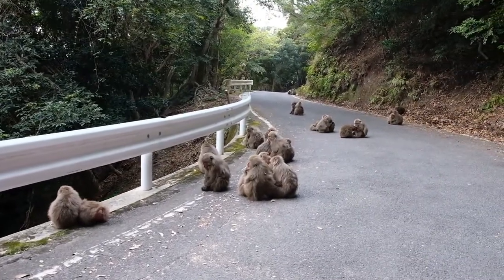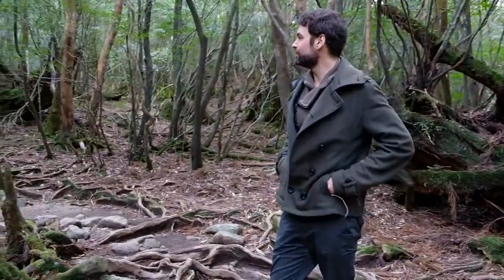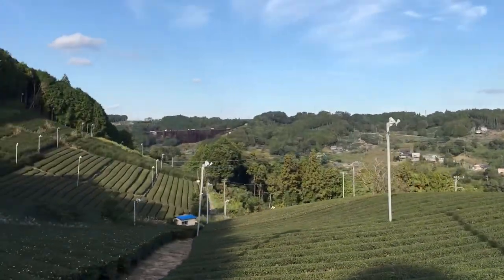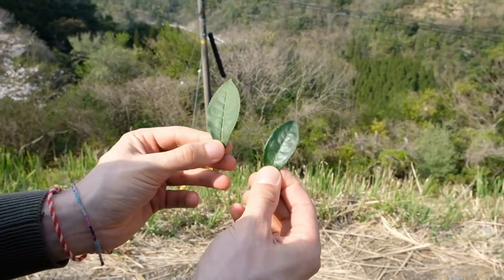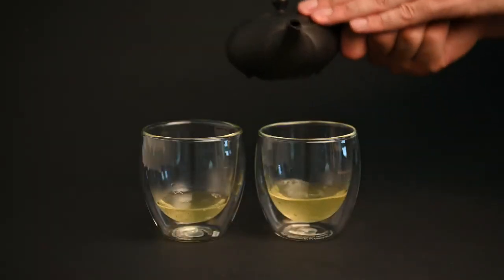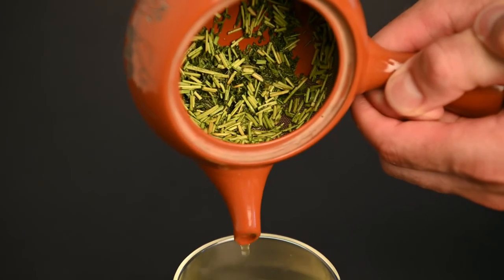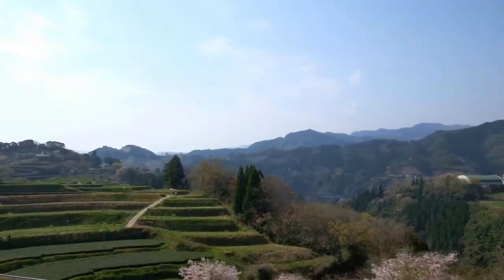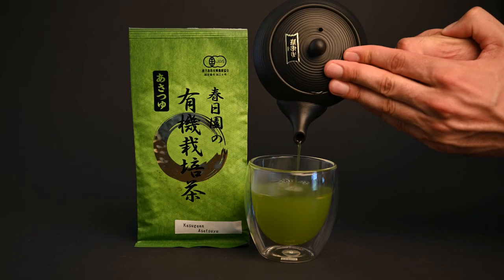How Climate Can Affect Japanese Green Tea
In this video, we travel through various climates in Japan, and see how they influence the types of teas produced there. Factors like temperature, soil and rainfall can all have a major impact on the flavor of a green tea.